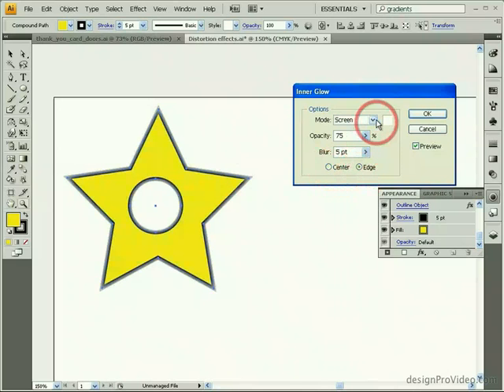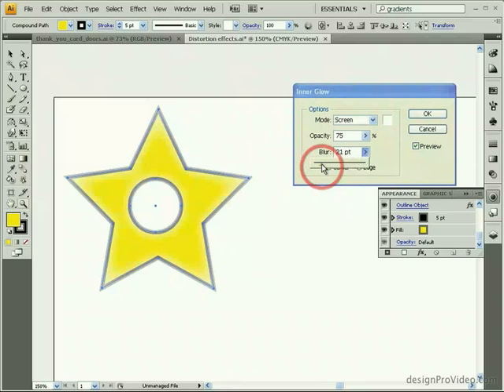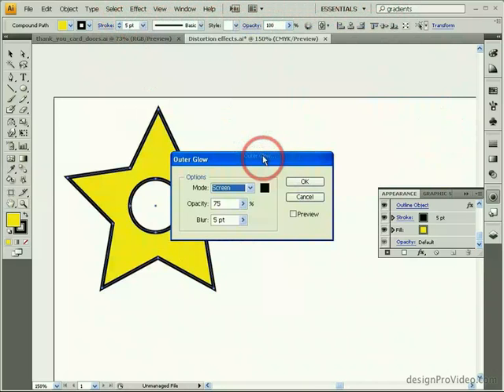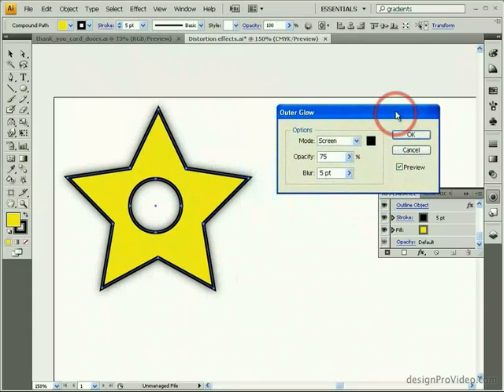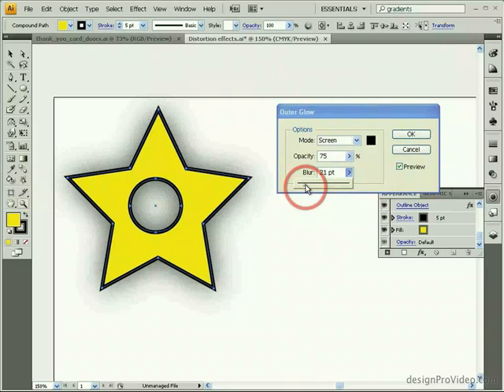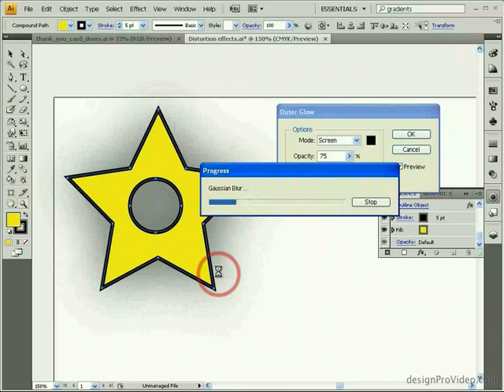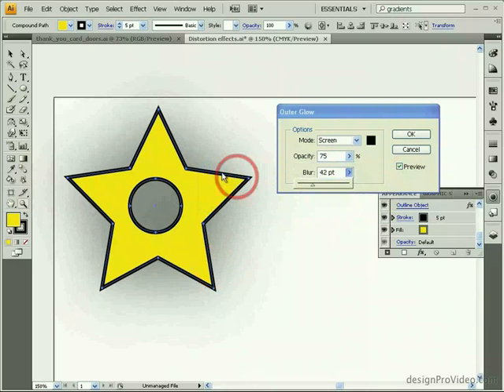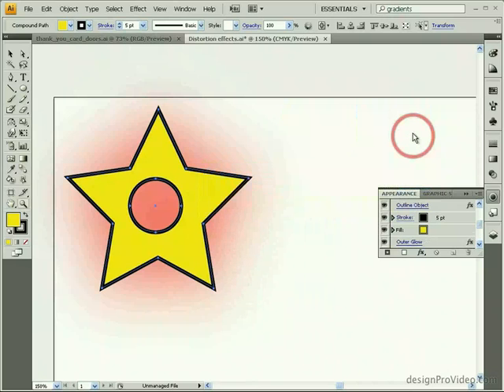Applying Inner and Outer Glow Effects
İç ve Dış Işıma Efektlerini Uygulama
ILLUSTRATOR DERSLERİ